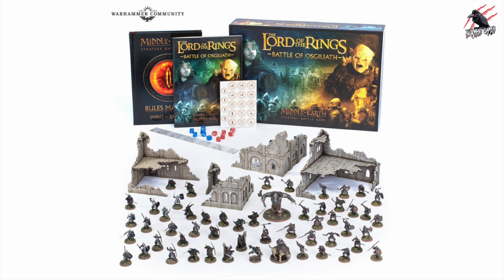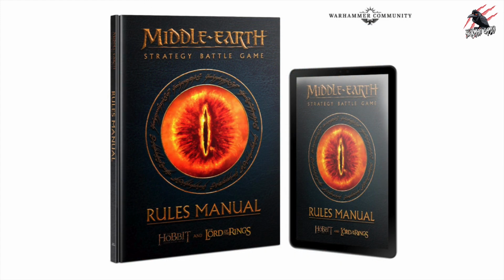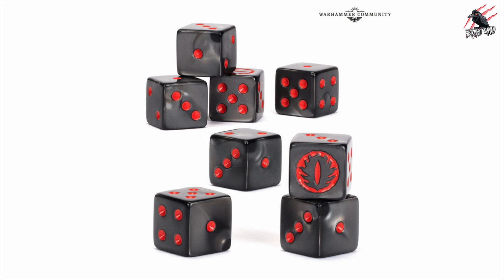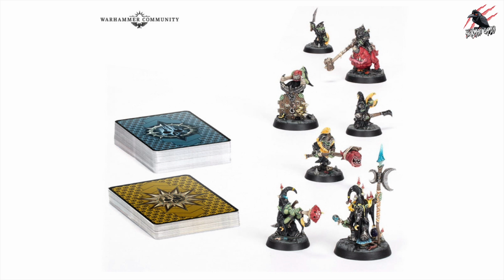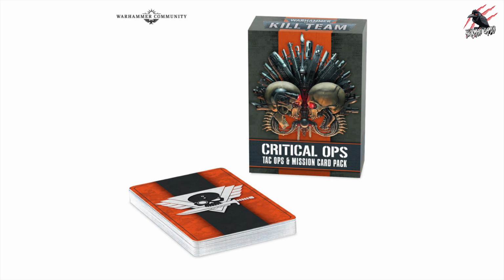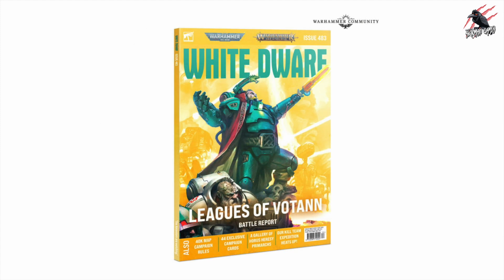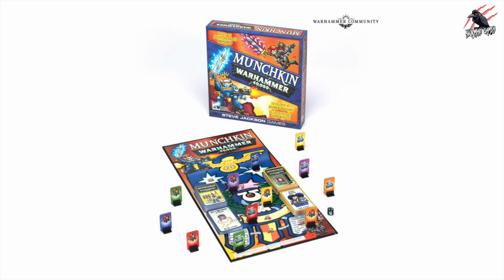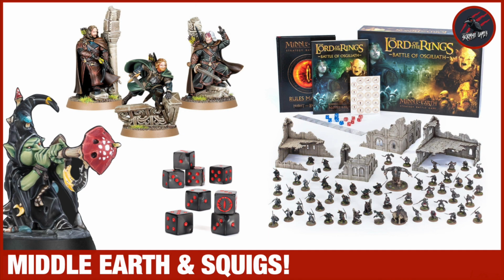BATTLE OF OSGILIATH & GRINKRAK'S LOONCOURT! Great Week For Middle Earth & Maybe Some Good Dice Too?!